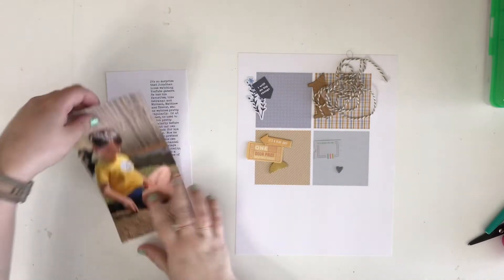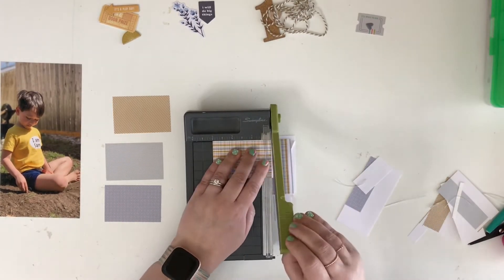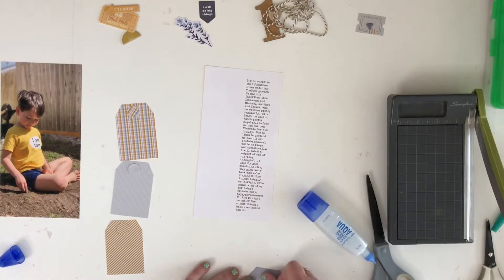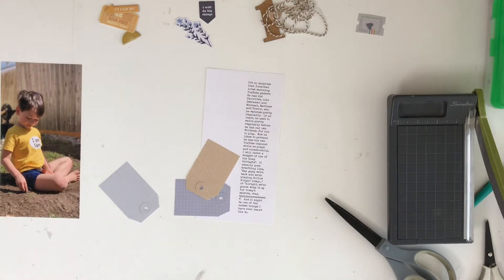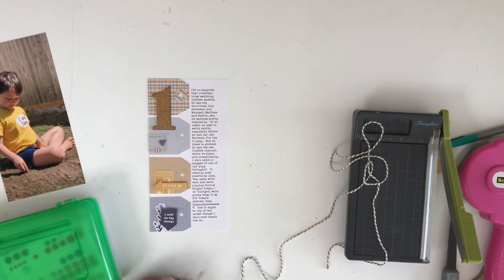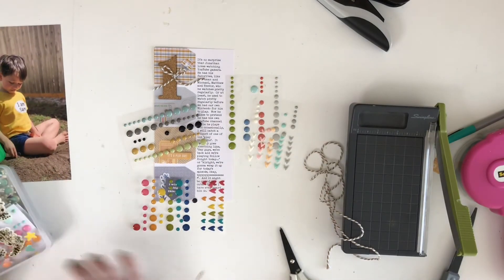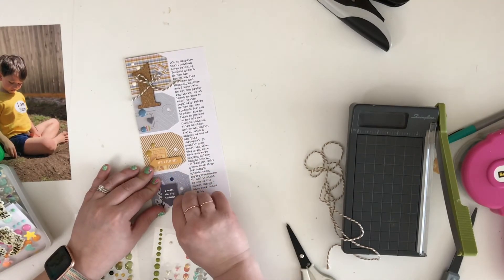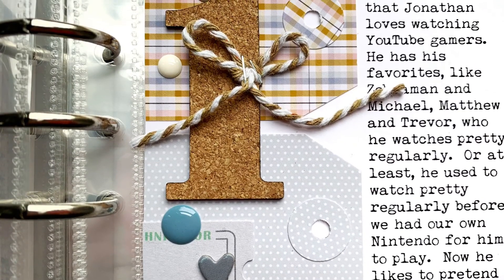The Dust Bunny Challenge with Kira